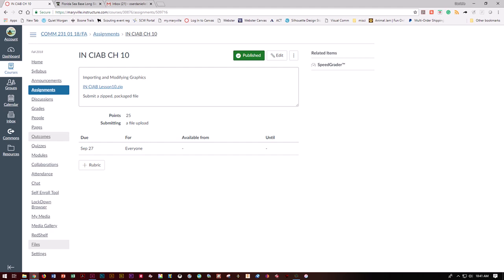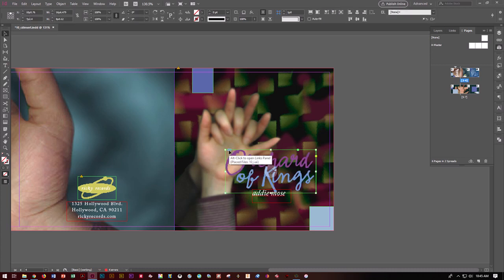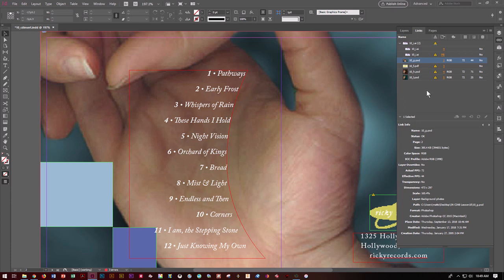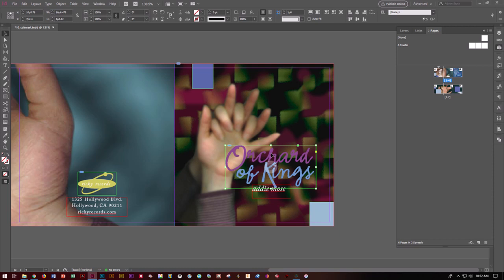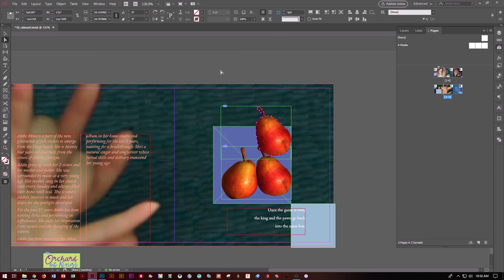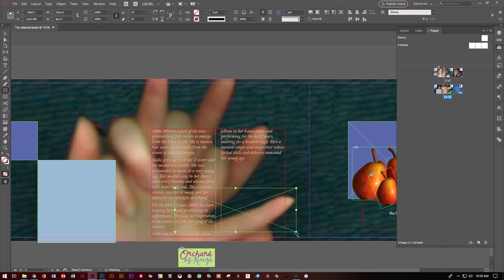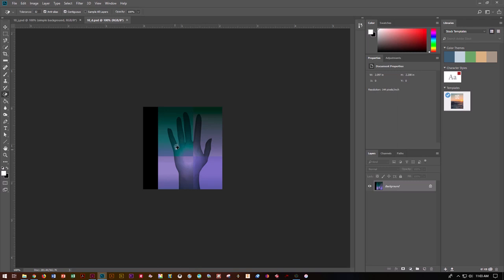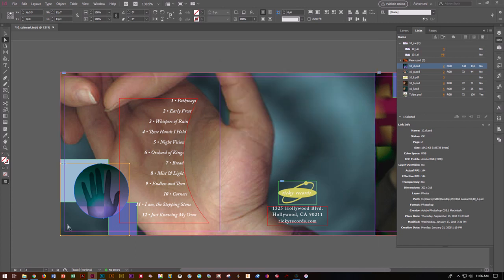InDesign CIAB CH 10 Part 1 Source